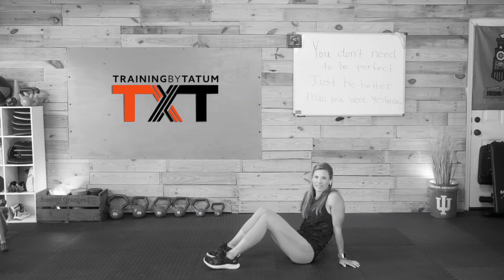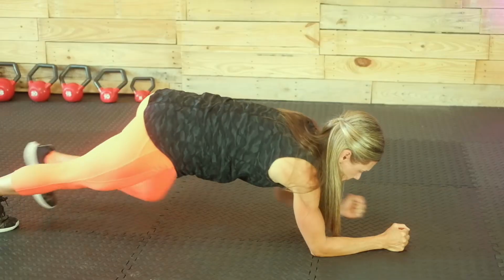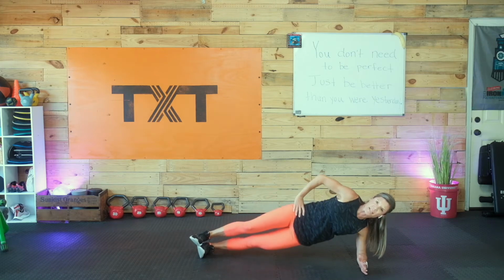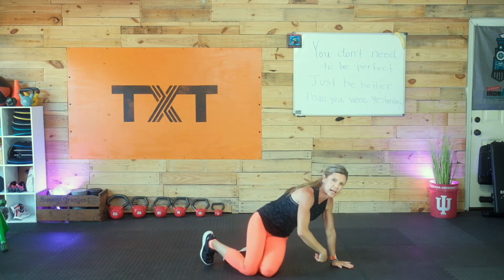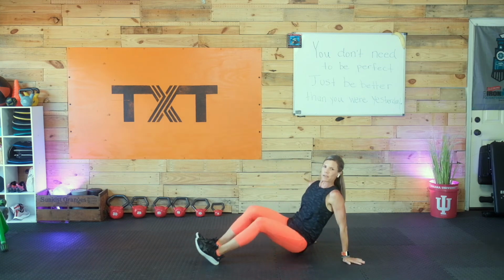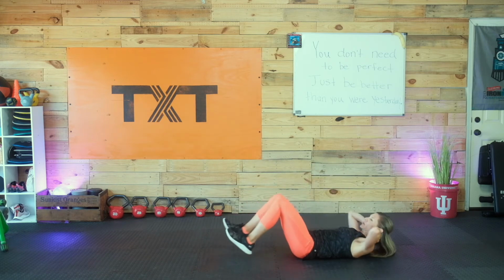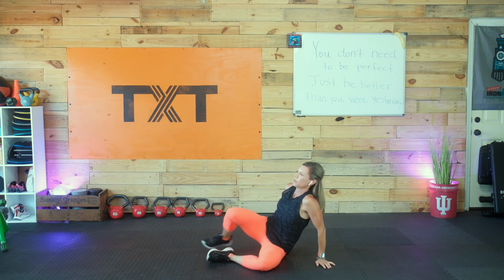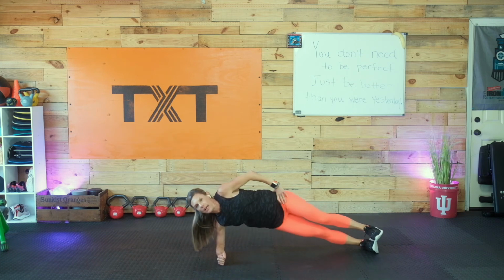🔥 10 Minute Abs & Planks Routine 🔥 - Follow along, no equipment needed!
Hello Hello! Today we have a shorter routine for you that focuses on your midsection. You want to have that strong, tight core to help you in your everyday activities. No equipment is needed, so grab your mats and let's get to it!

Welcome to your online fitness workouts! Your subscription will help us to continue to record and share even more workouts with you!

A variety of convenient and fun fitness workouts to help you lose weight, get stronger, move easier, feel better, and live happier.🧡

     channel

Let’s do this! 😅💪This workout is going to challenge your… ..and I am THRILLED to have you here conquering this workout with me! I used dumbbells and a band so grab your equipment, hit play, and let’s  go!

Remember:

👉Love yourself❣️